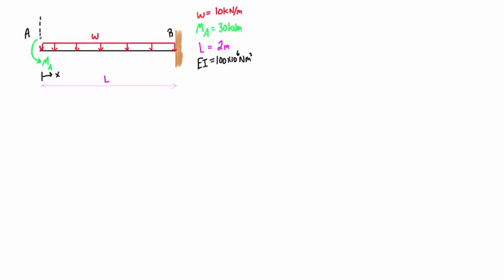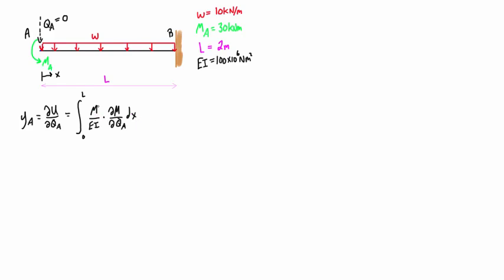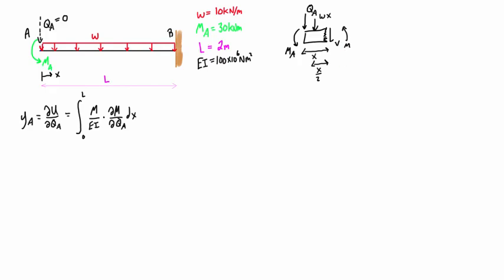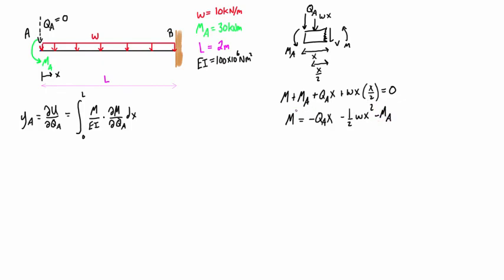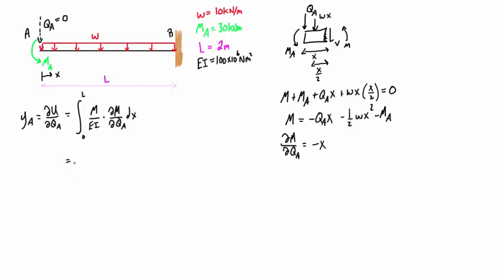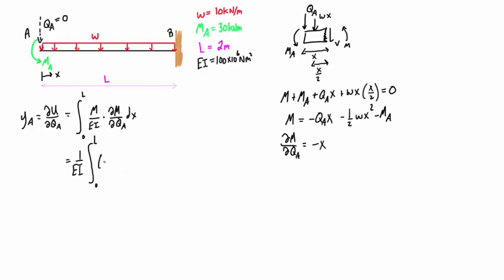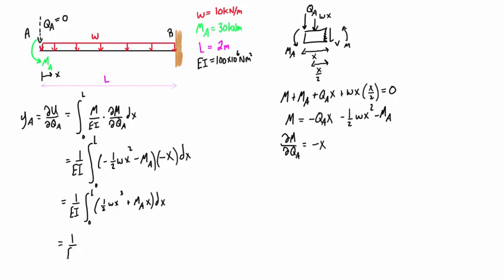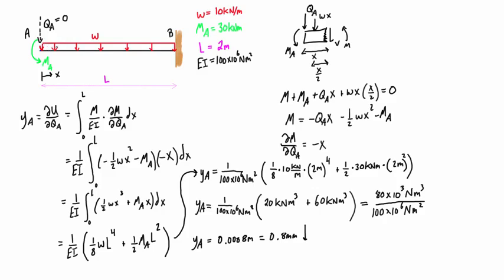Castigliano's theorem example #2 deflection using a dummy load